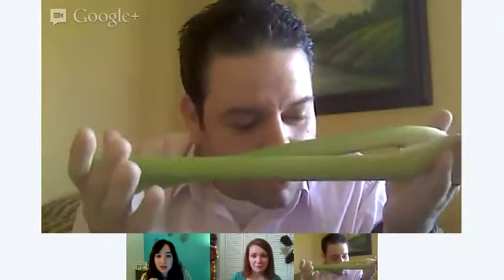Earth911 Holiday Hangout: Dine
Get easy and useful tips and ideas for a greener holiday with our Holiday Hangout series! Earth911 joins forces with some of the Web's best minds to dream up eco-friendly ideas for all your holiday decorating, dining, giving and gathering, hosted by Earth911's Social Media Editor Jennifer Berry.

In this hangout, we'll talk about our favorite subject: Food. How do we waste less of it? How do we make our money stretch? Meet our experts on eco-friendly eating from: